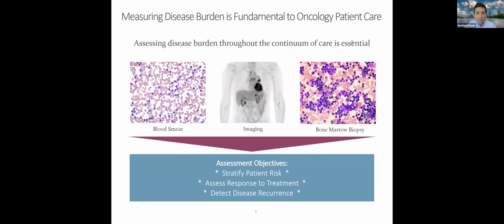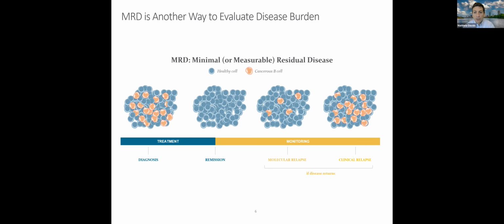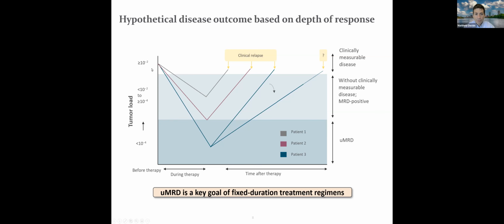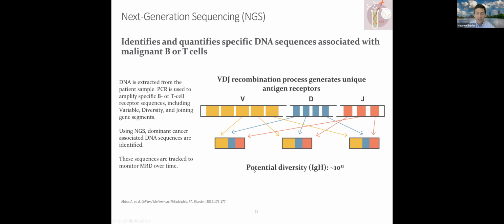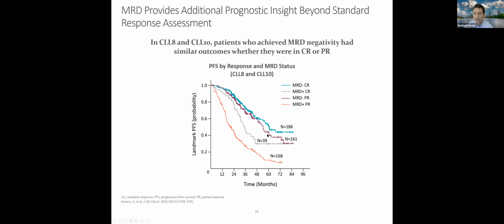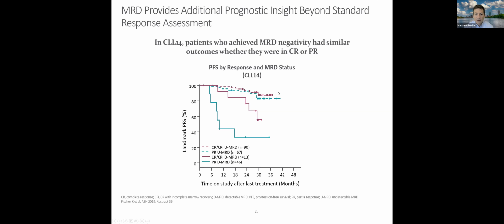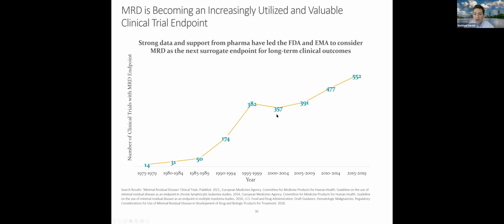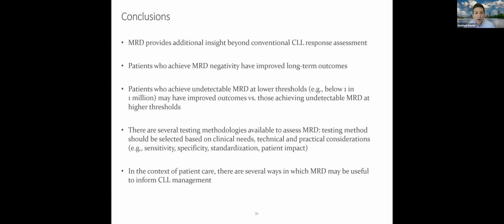Minimal Residual Disease (MRD) Overview | LRF Ed Forum Series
Matthew S. Davids, MD, MMSc of Dana-Farber Cancer Institute/Harvard Medical School discusses Minimal residual disease (MRD), MRD testing how it is used to determine the next steps in a patient's treatment regimen.

Minimal residual disease or MRD refers to the presence of chronic lymphocytic leukemia/small lymphocytic lymphoma (CLL/SLL) at a microscopic level typically not detectable by traditional blood work, bone marrow assessment, or imaging.

**This is an archived video from the Lymphoma Research Foundation's 2021 virtual North American Educational Forum on Lymphoma (Ed Forum). The Ed Forum is the most comprehensive lymphoma-specific educational conference in North America. This 2-½ day annual program provides critical information on treatment options, patient support issues, clinical trials, and the latest advances in lymphoma research to people with lymphoma and their loved ones.